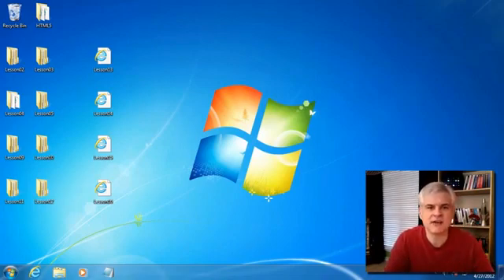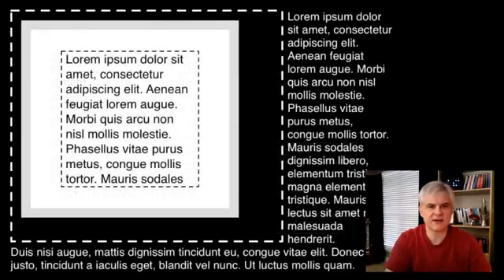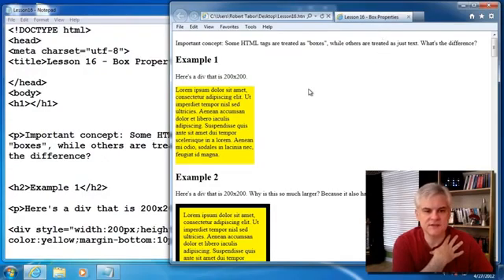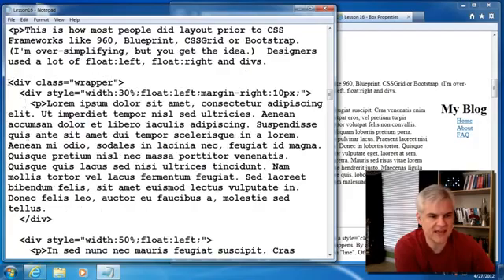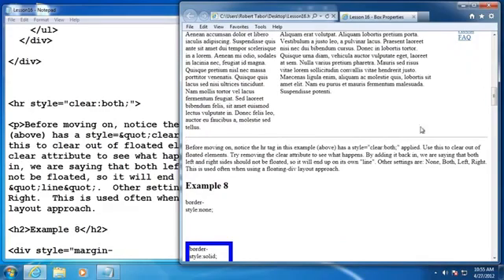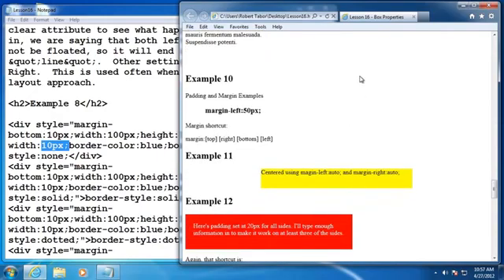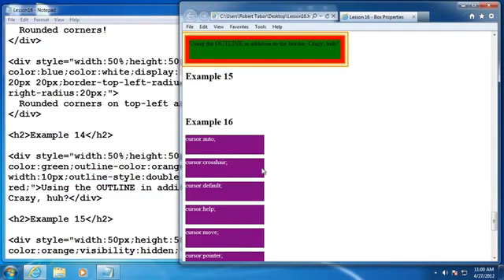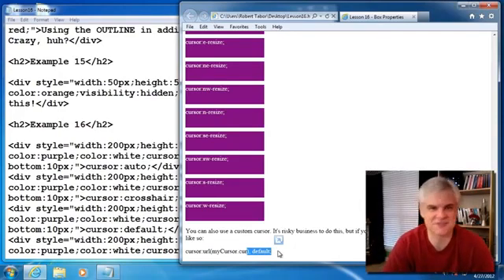HTML5 & CSS3 Tutorials - Box Properties in CSS3